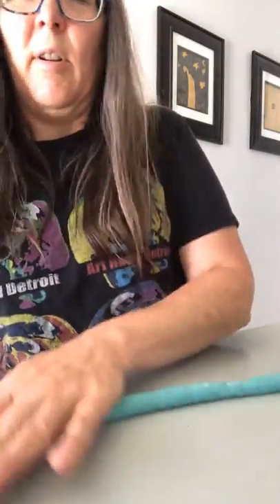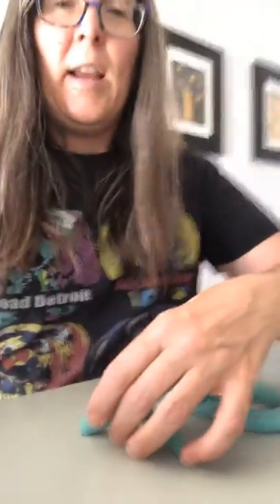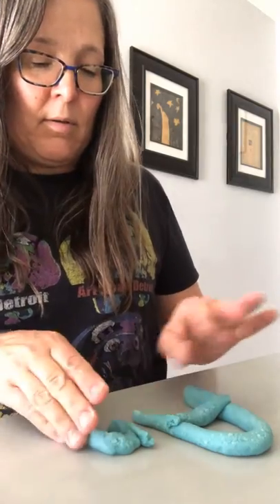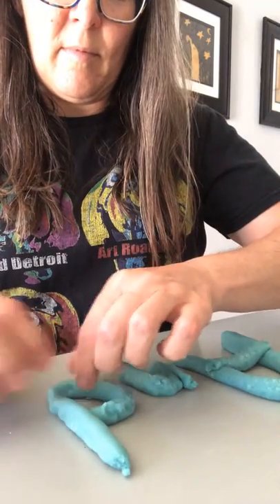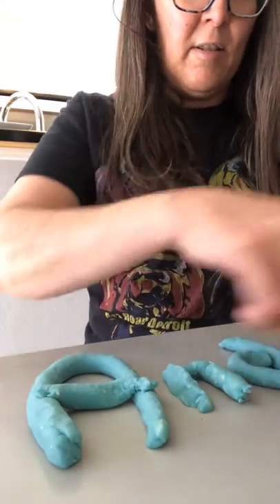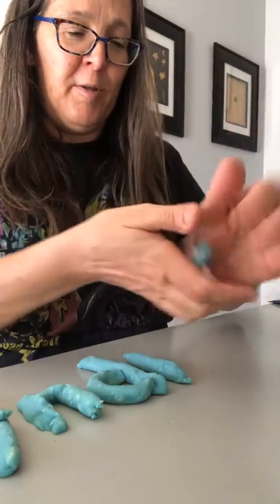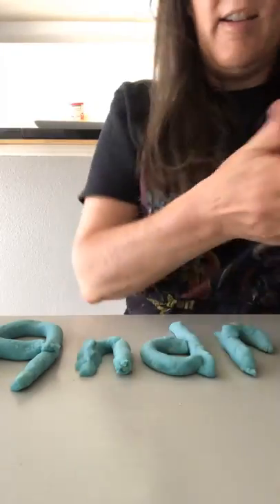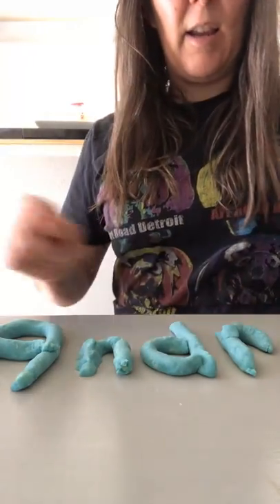Write your name with play dough